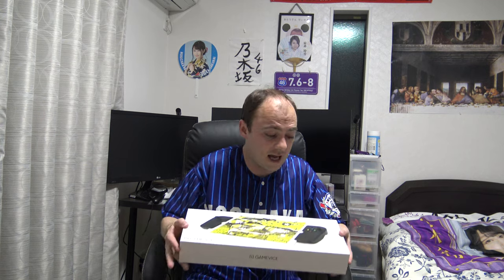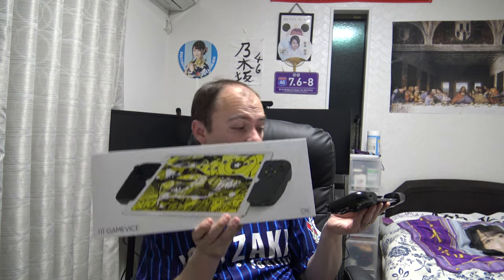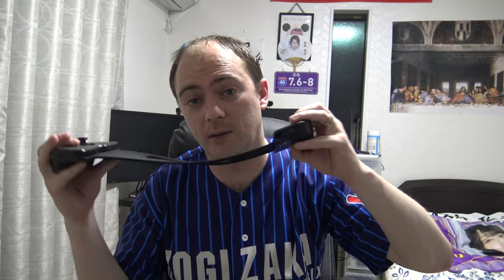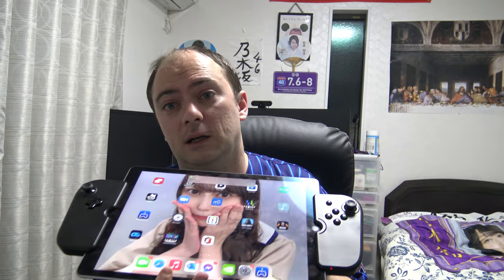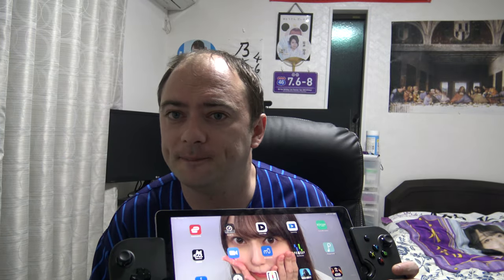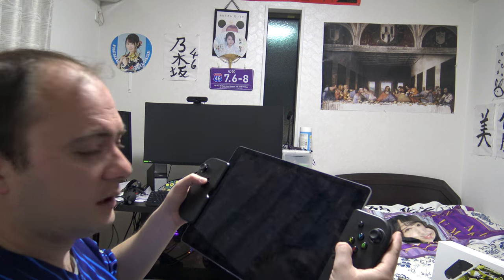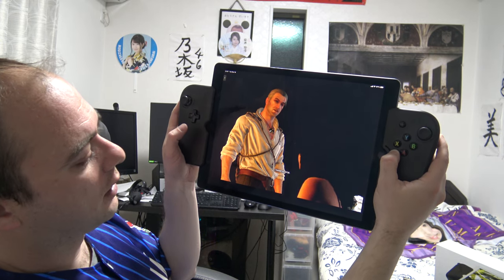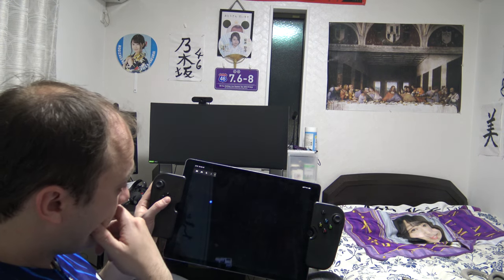Ipad Pro 12.9 (lightning only) and the Gamevice Controller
From the makers of the fantastic Razer Kishi, this is an excellent controller for the big boy Ipad Pro 12.9 , sadly hard to get now and only available for Lightning, hopefully a USB C version will come out one day